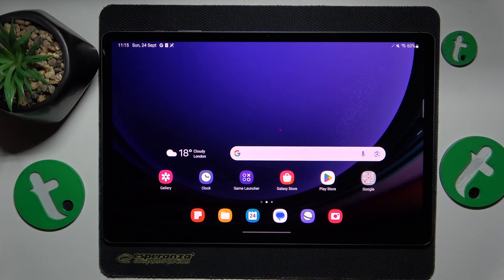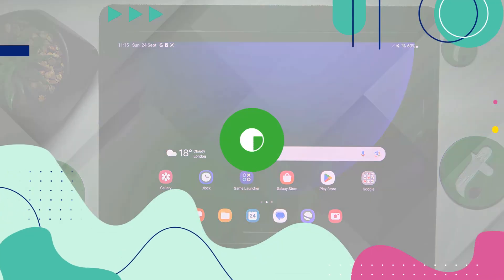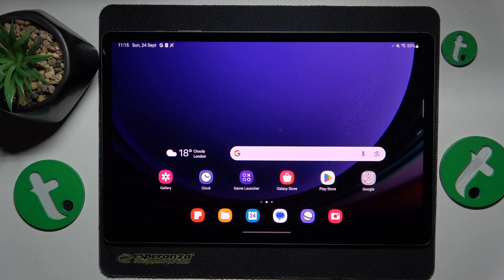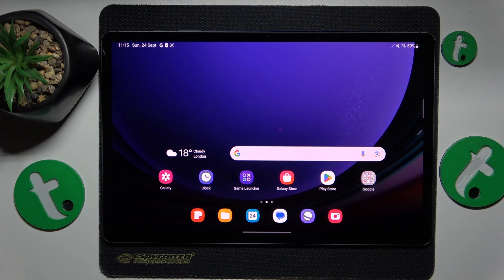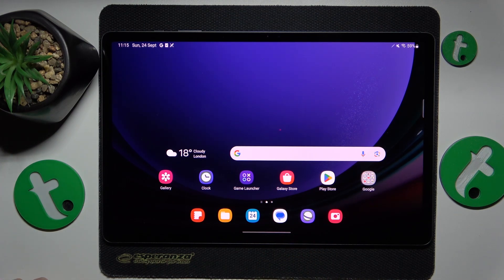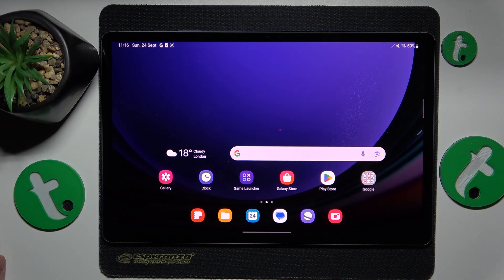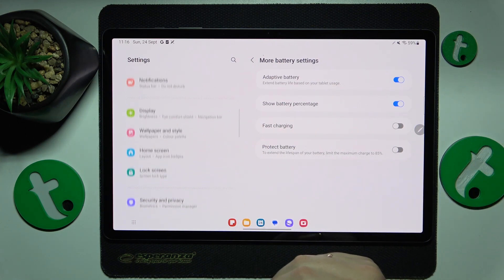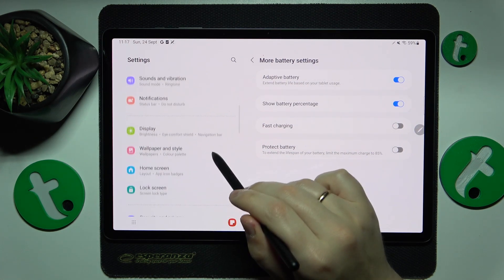How to Fix Overheating on SAMSUNG Galaxy Tab S9 Plus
Is your SAMSUNG Galaxy Tab S9 Plus feeling the heat? Learn how to keep your tablet cool and running smoothly in this YouTube video. We'll share valuable tips and tricks to combat overheating issues and prevent potential damage. Don't let the heat slow you down—watch our guide and enjoy a cooler, more efficient tablet experience.

How to reduce the temperature on SAMSUNG Galaxy Tab S9 Plus? How to decrease the SAMSUNG Galaxy Tab S9 Plus tablet temperature? How to cool the SAMSUNG Galaxy Tab S9 Plus tablet down? How to enter power saving mode on SAMSUNG Galaxy Tab S9 Plus? How to enable battery saver on SAMSUNG Galaxy Tab S9 Plus?